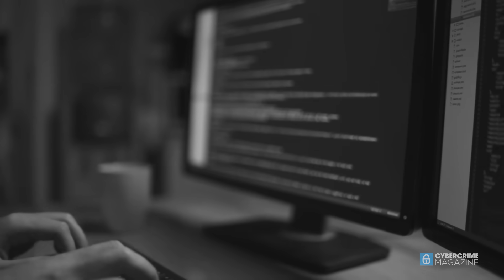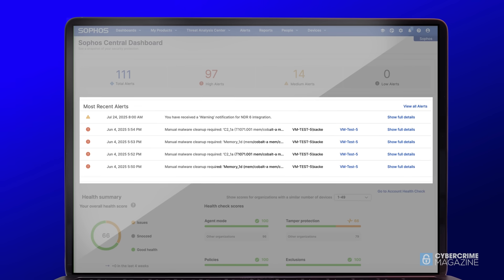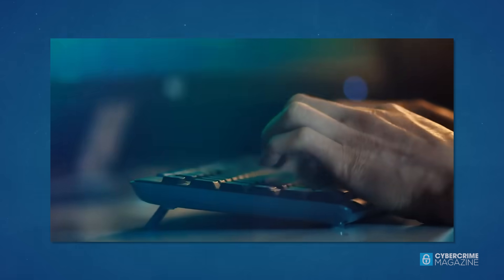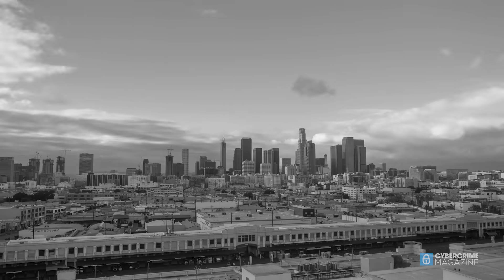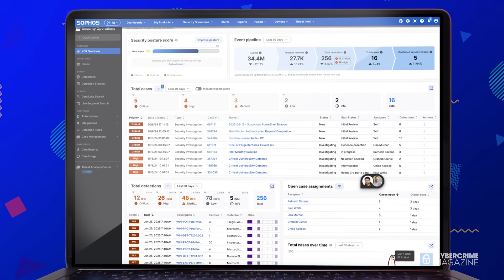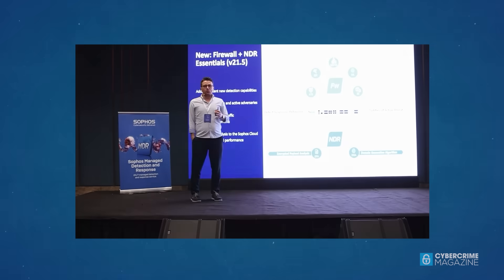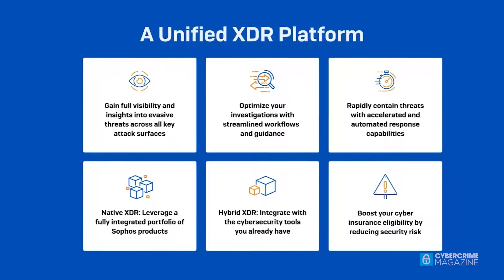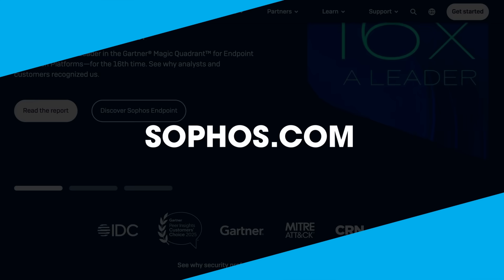Sophos: Defeat Cyberattacks with Cybersecurity as a Service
CEO Joe Levy explains how Sophos defeats cyberattacks with an adaptive AI-native open platform and unmatched security expertise.

Sophos has been pushing the boundaries of AI-driven cybersecurity for nearly a decade. AI technologies and human cybersecurity expertise work together to stop the broadest range of threats, wherever they run. Deep learning and generative AI (GenAI) capabilities are embedded across Sophos products and services and delivered through the largest AI-native platform in the industry.

Sophos defends and protects organizations of all types and sizes globally.